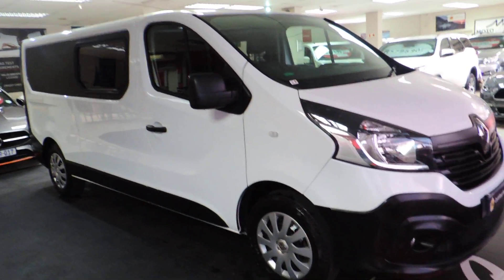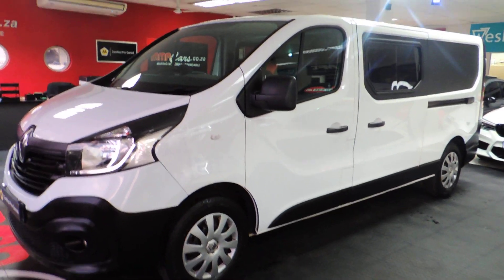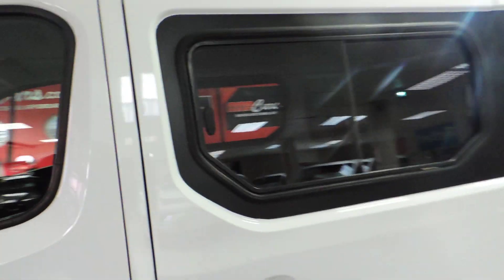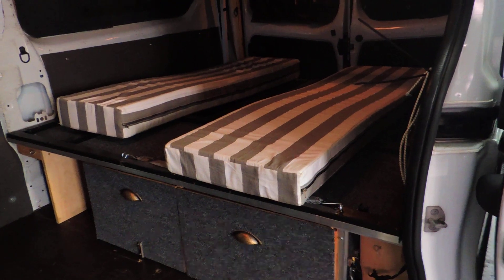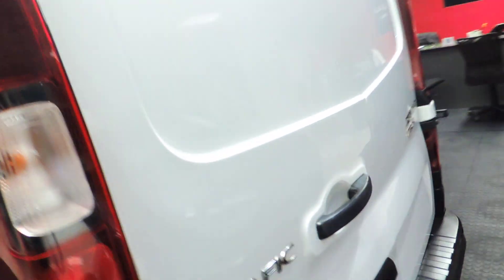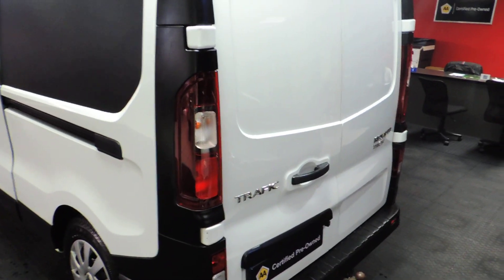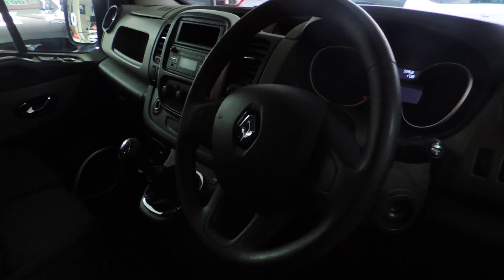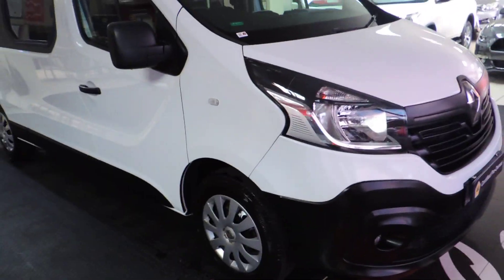Traffic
OPERATING HOURS:
Mon-Friday: 08:00 - 17:00
Saturday: 09:00 - 13:00